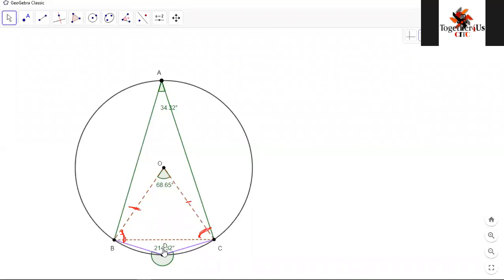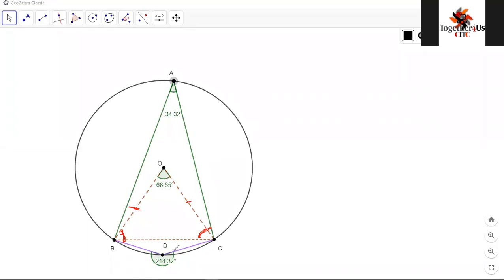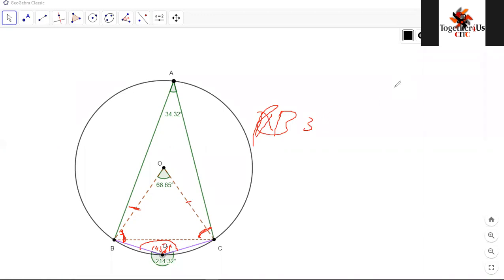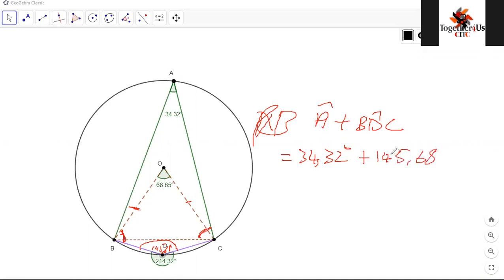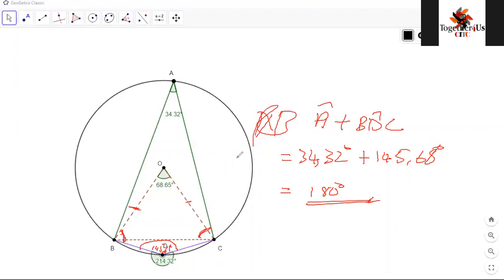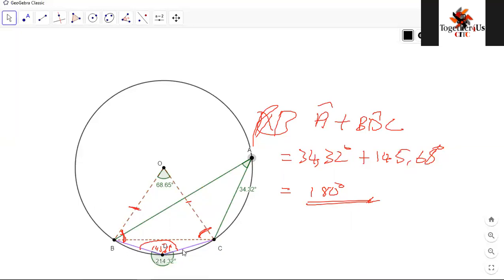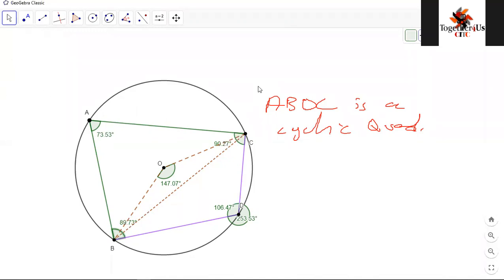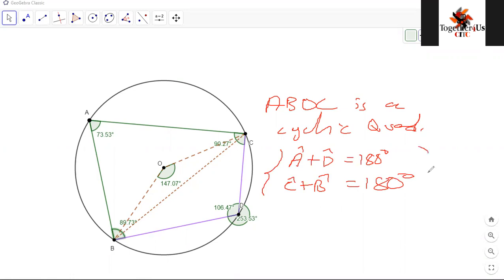Lesson 2 4 to Cyclic quad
Still taking from Theorem 2 - we now transition into the theorem on a cyclic quad.  Enjoy!